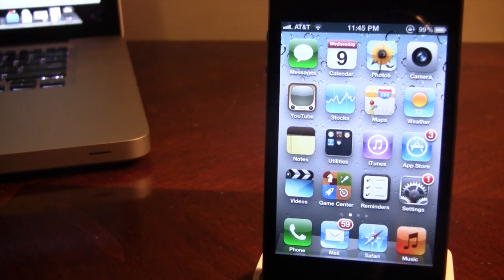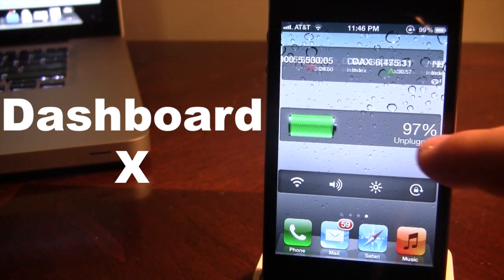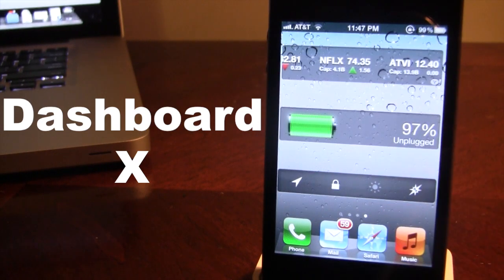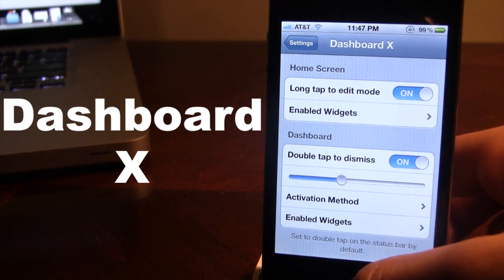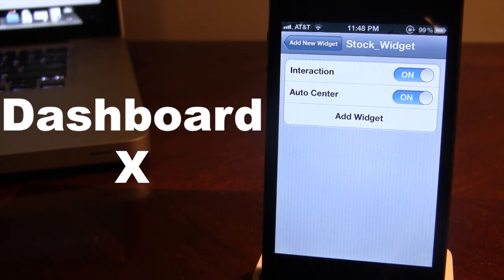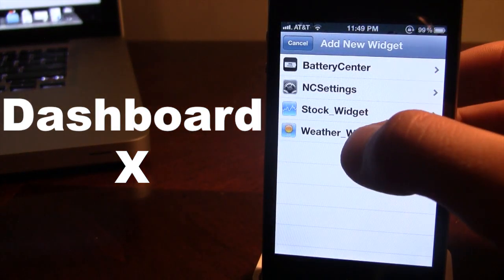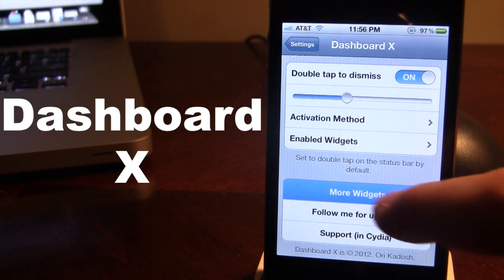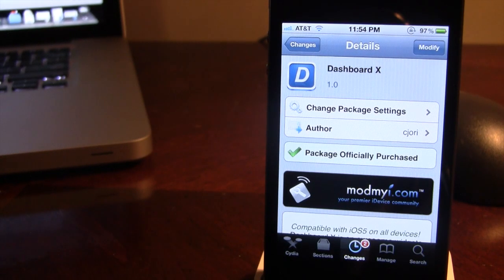Dashboard X - iPhone & iPad Widgets on Home Screen (Cydia Tweak)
Dashboard X - Add widgets onto home screen for both the iPhone and iPad. Works with all NC Widgets!!